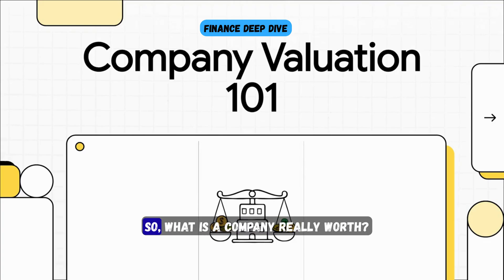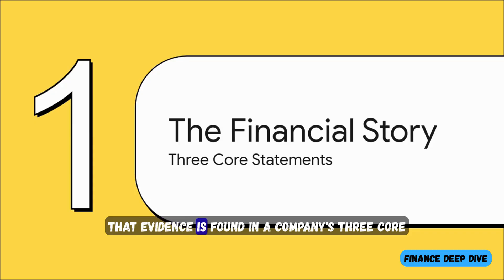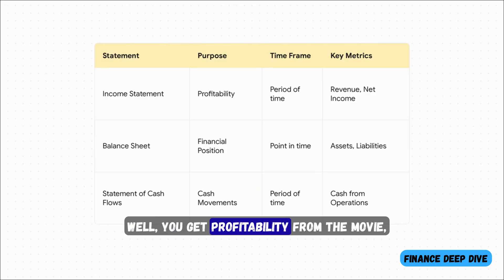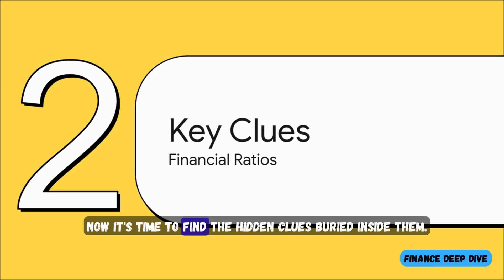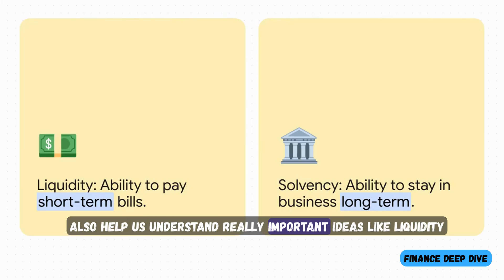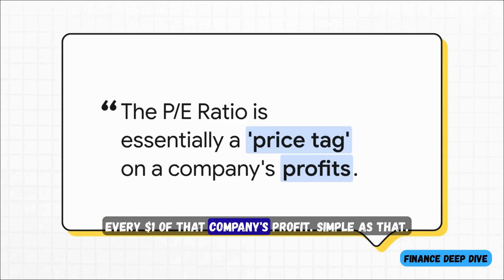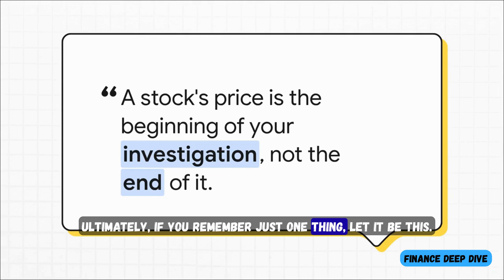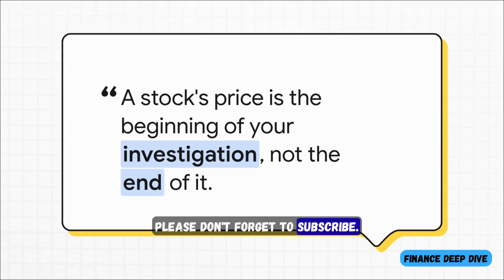“How to Value Any Company in 6 Minutes | Finance Deep Dive”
Welcome to Finance Deep Dive 📊

Ever wondered how investors decide if a stock is undervalued or overpriced? It all starts with financial statements — the Income Statement, Balance Sheet, and Cash Flow Statement.

In this video, we’ll break down:
🔹 How to read the 3 core financial statements step by step
🔹 The story each statement tells: profits, debts, and real cash flow
🔹 Key ratios like P/E, Debt-to-Equity, and Profit Margins explained simply
🔹 How the DCF (Discounted Cash Flow) model really works in practice
🔹 Why qualitative factors like management, industry trends, and brand value matter as much as the numbers

👉 By the end, you’ll know how to value a company the smart way — not by speculation, but by disciplined analysis.